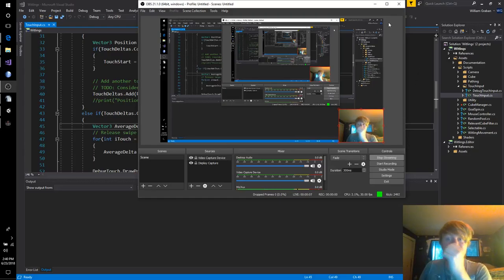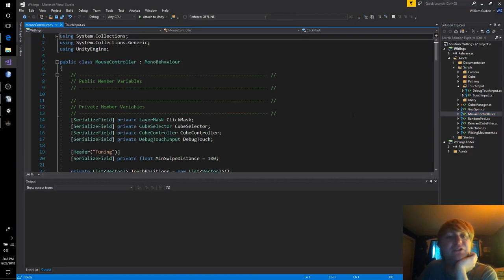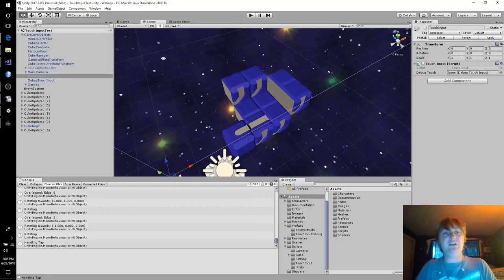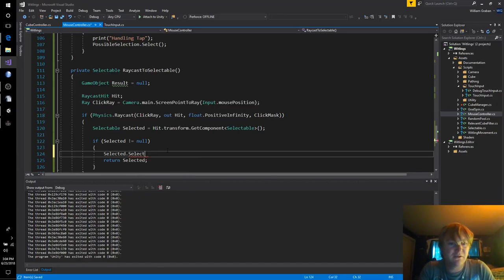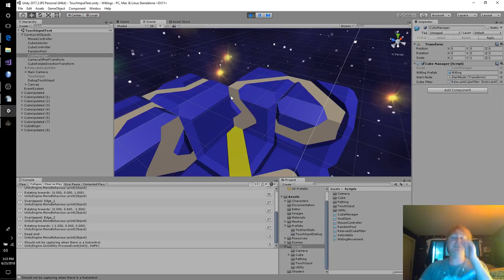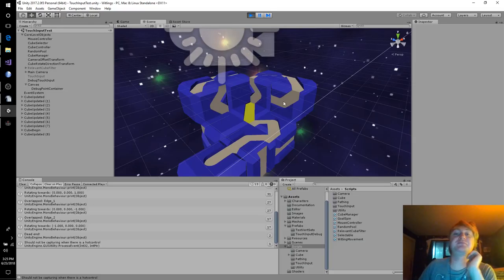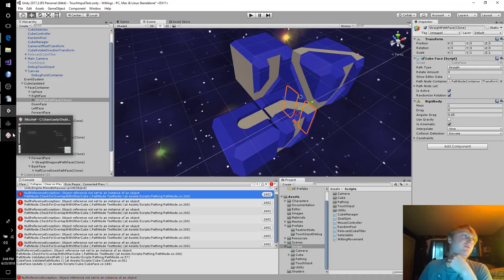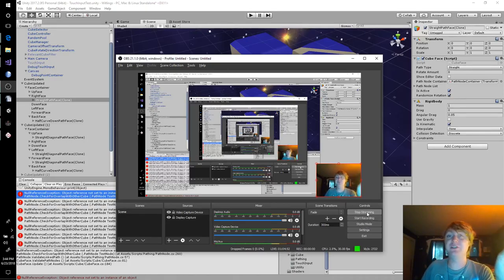WitlingsPrototype 040 - Spin After Distance